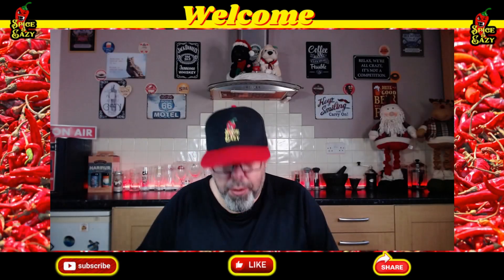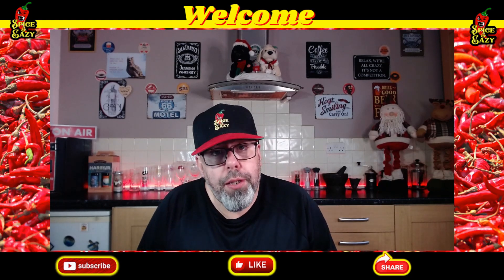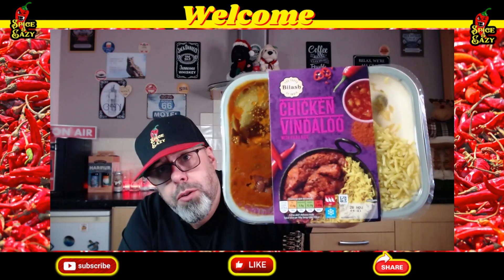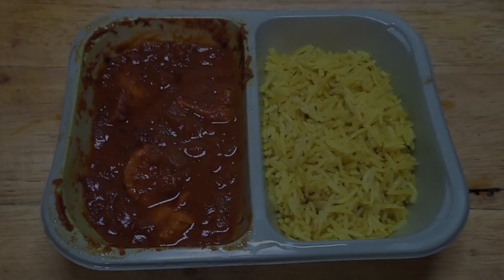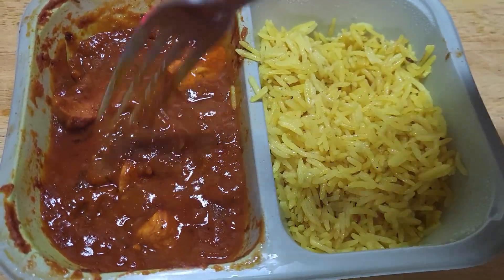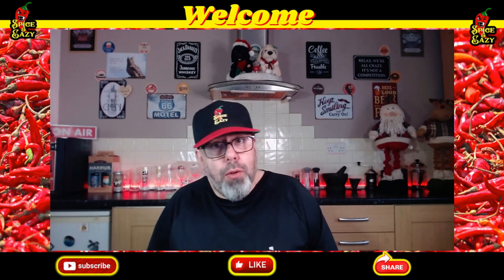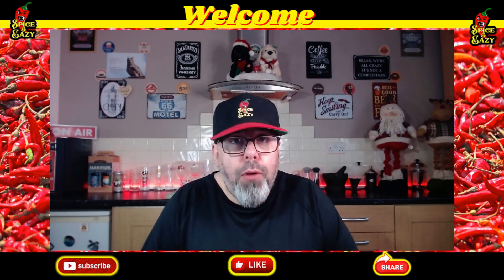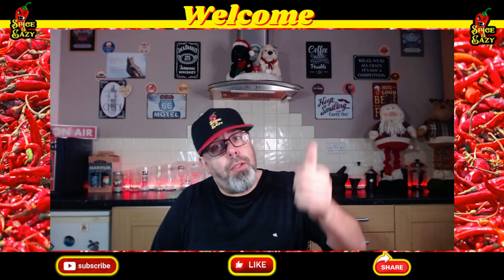ALDI | CHICKEN VINDALOO | FOOD REVIEW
I've always seemed to miss this when in Lidl so i got my hands on it at last, Lidl Chicken Vindaloo is up for review. Let's see if it's hot or not, will it be a win or bin.